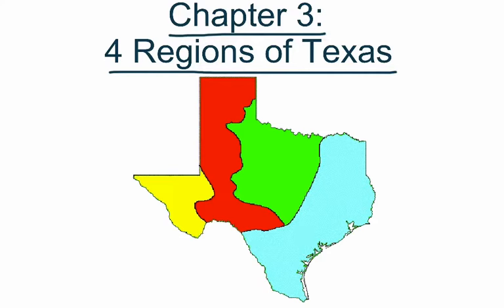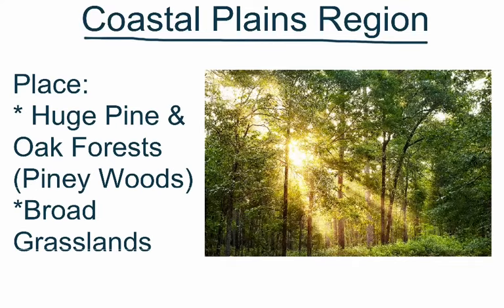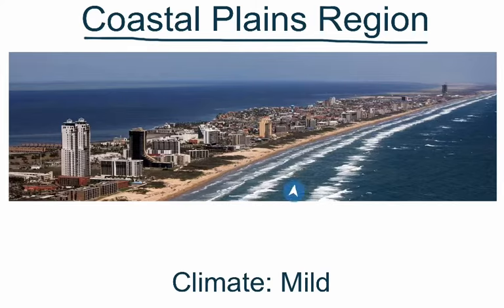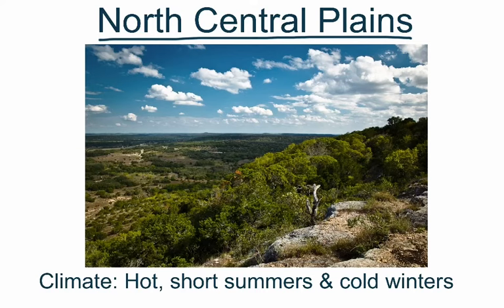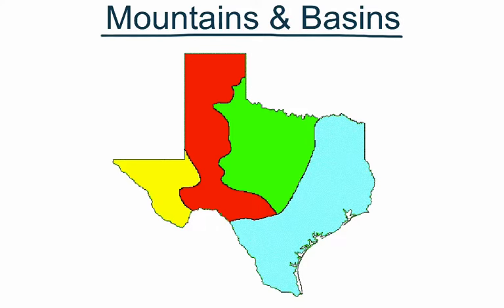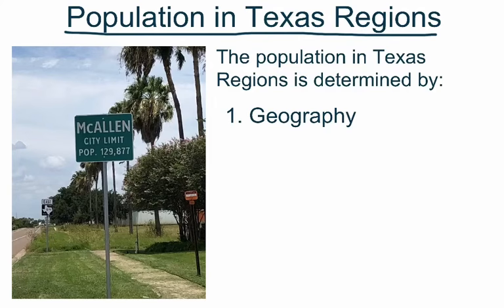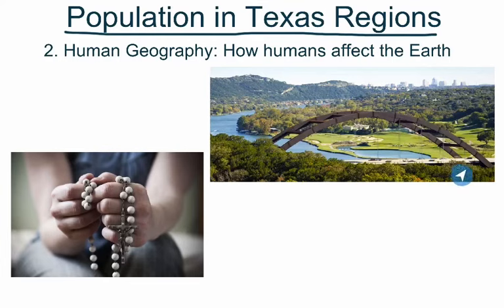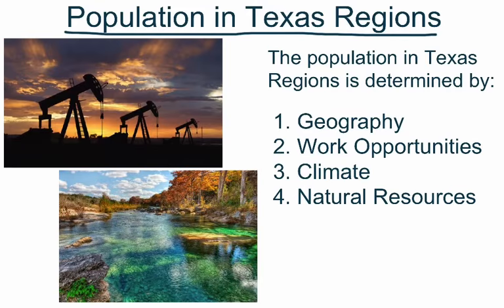Chapter 3 4 Regions of Texas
4 Regions of Texas